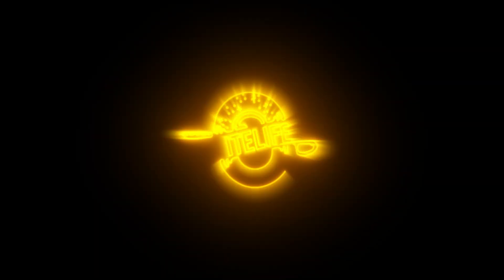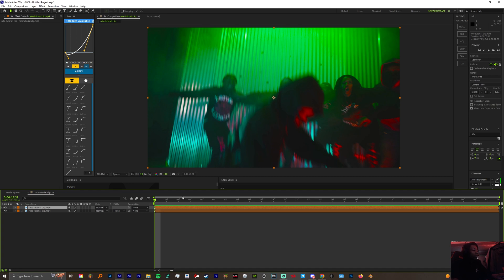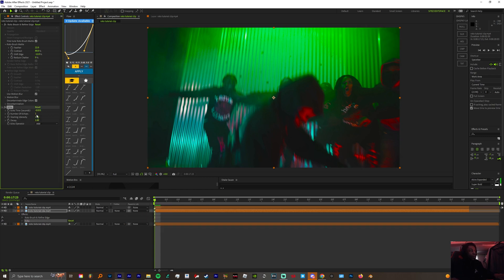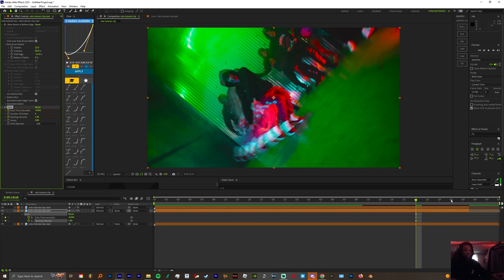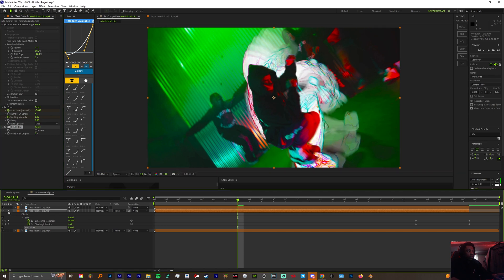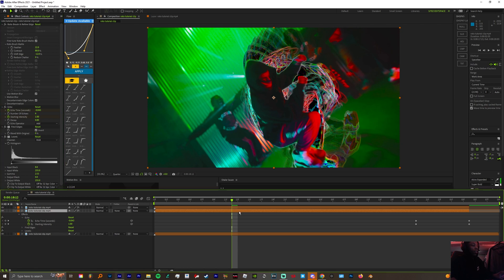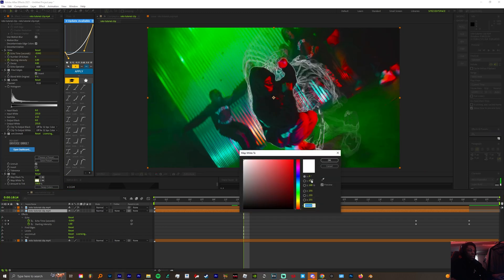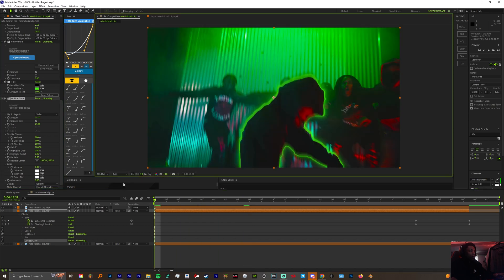AFTER EFFECTS TUTORIAL: Glowing Echo Outlines Using ROTOSCOPE TOOL